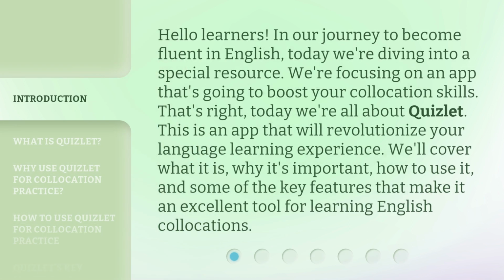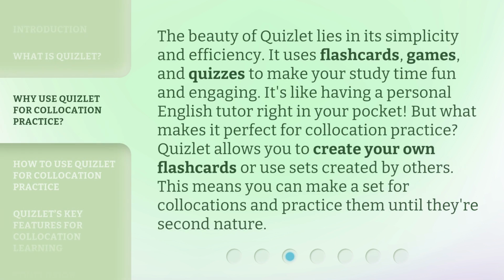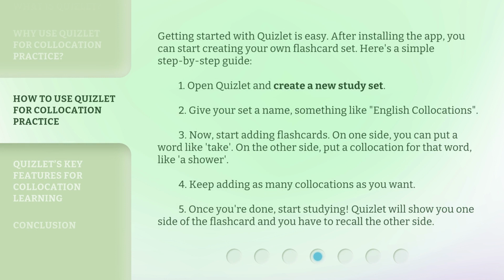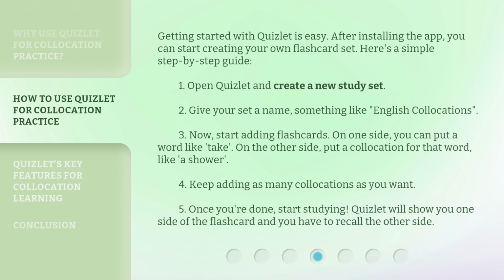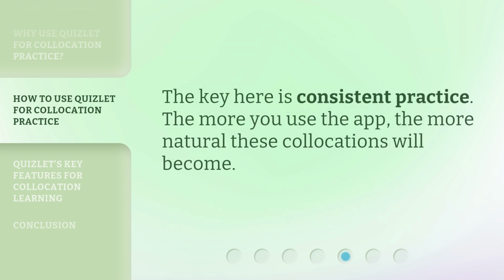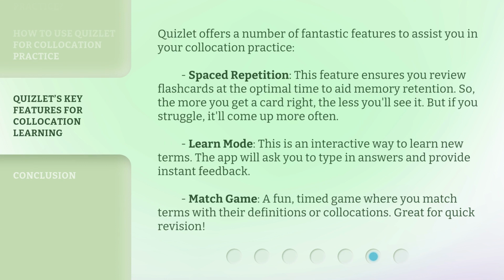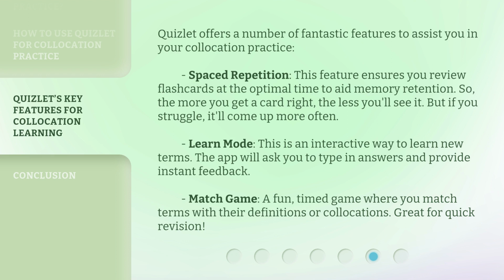Hone Your English Skills: Mastering Collocations with the Quizlet App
Mastering Collocations: Boost Your English Skills with Quizlet • Discover how Quizlet, the revolutionary app, can help you master English collocations and improve your language skills. Learn what Quizlet is, why it's important, and how to use it effectively for collocation practice. With flashcards, games, and quizzes, Quizlet makes studying fun and engaging. Start honing your English skills today!

00:00 • Introduction - Hone Your English Skills: Mastering Collocations with the Quizlet App
00:40 • What is Quizlet?
01:12 • Why Use Quizlet for Collocation Practice?
01:45 • How to Use Quizlet for Collocation Practice
02:45 • Quizlet’s Key Features for Collocation Learning